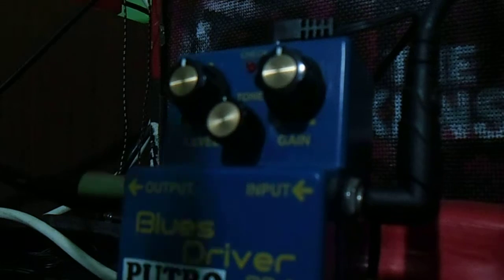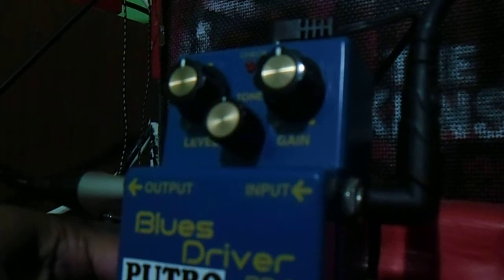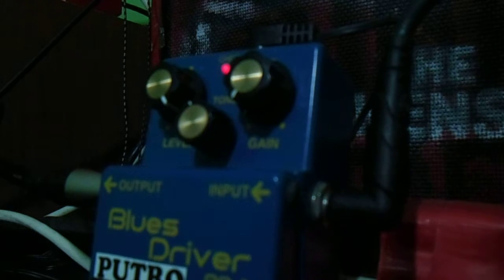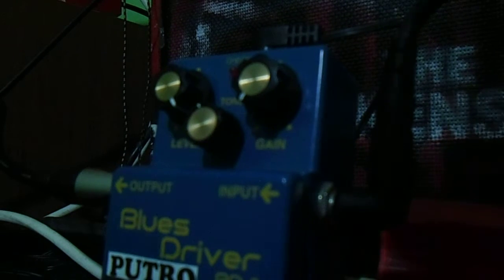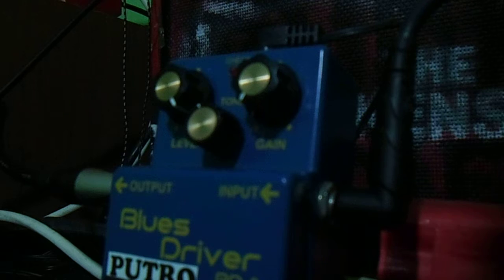Boss Blues Driver BD 2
The BD-2 Blues Driver delivers the creamy, yet crunchy sound associated with great blues guitar. This popular pedal provides instant access to the kind of warm overdrive and emotive distortion usually reserved for 30-year-old tube amps.